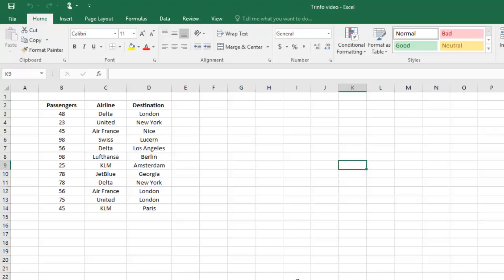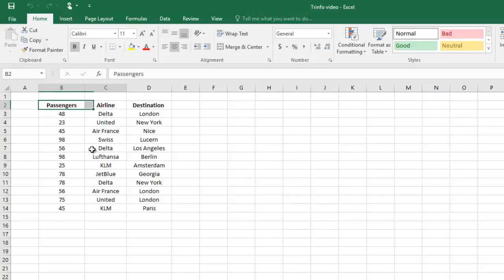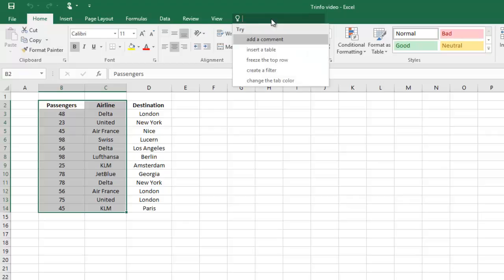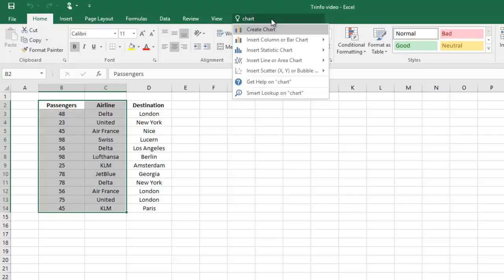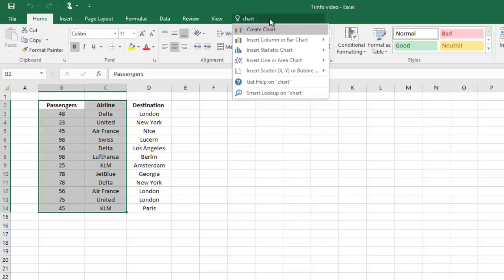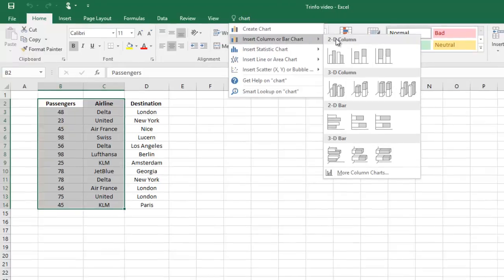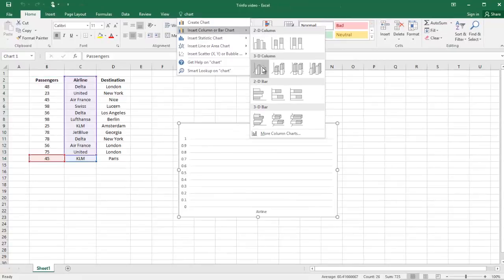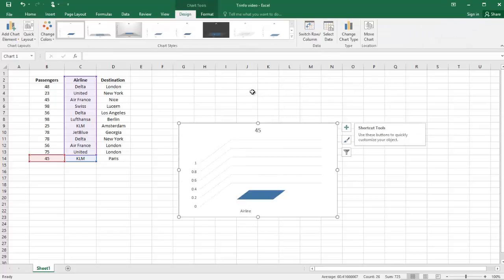"Tell me what you want to do" feature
This video describes how you can use the new Tell me what you want to do feature in Excel 2016. This feature allows you to quickly navigate to an item you are looking in the Excel spreadsheet. It allows you to quickly create graphs and charts as well as add other features to your spreadsheet faster.